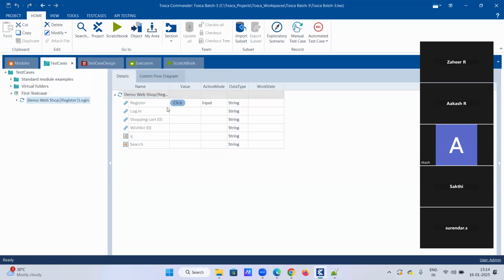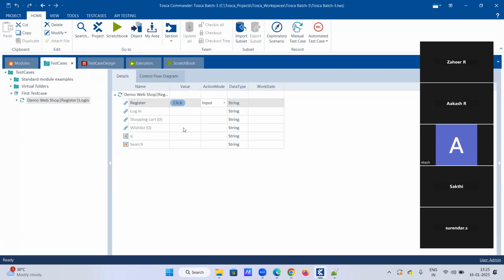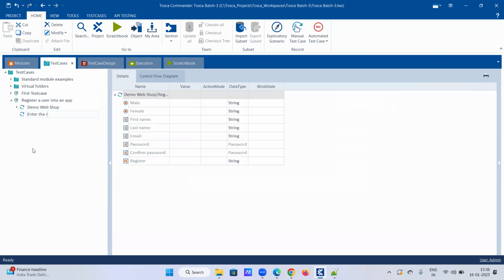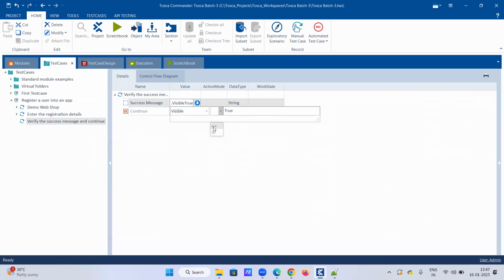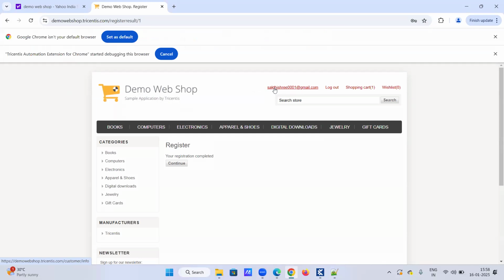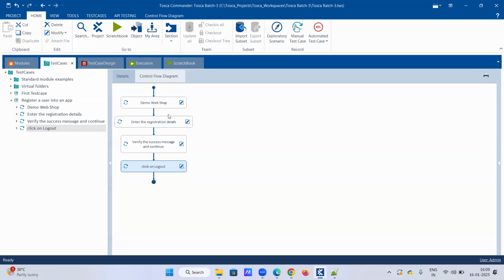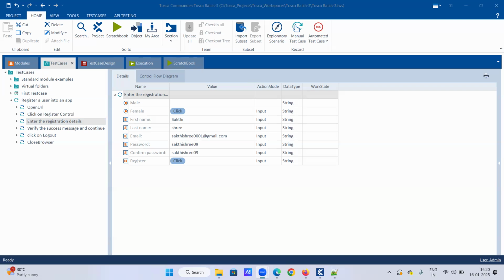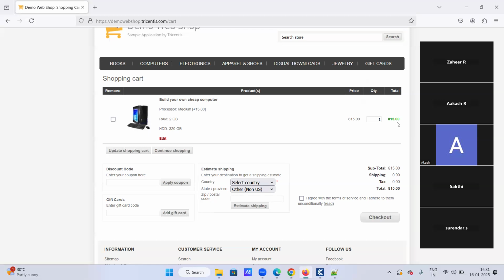Session-7 |Batch-3|Tosca| Software Testing| TOSCA AUTOMATION TESTING | E Tech